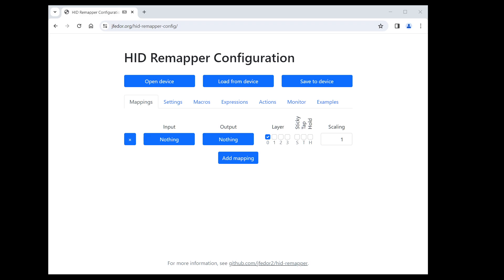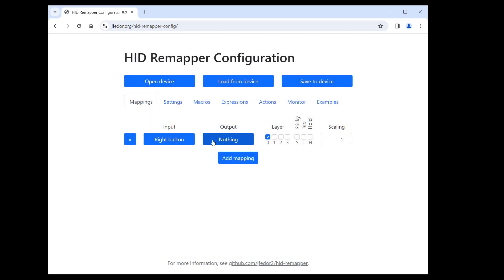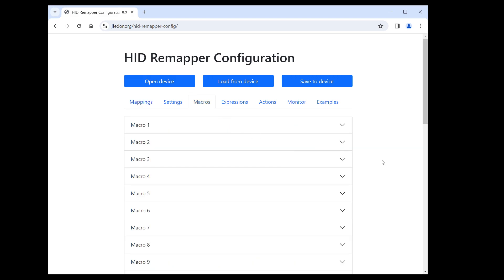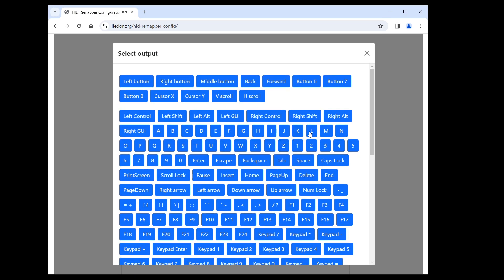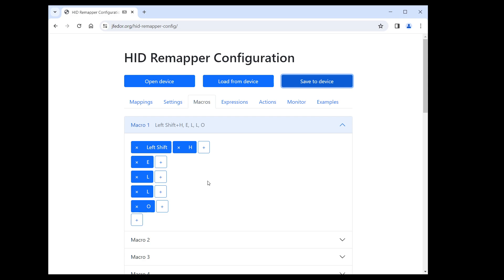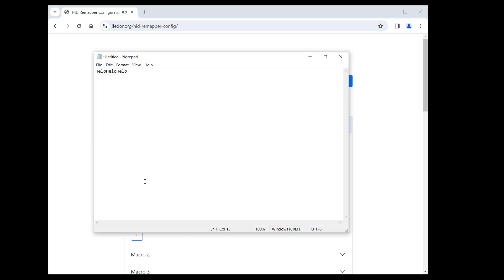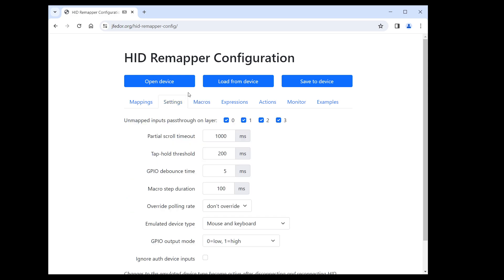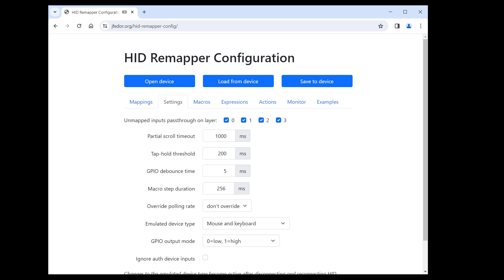HID Remapper macros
This video shows how to use the macro feature in HID Remapper.

HID Remapper is a programmable adapter for USB input devices.